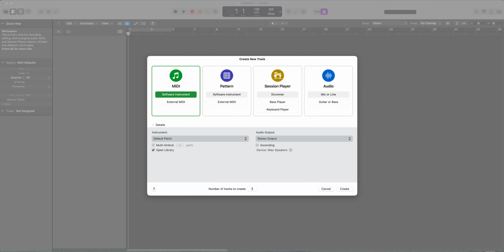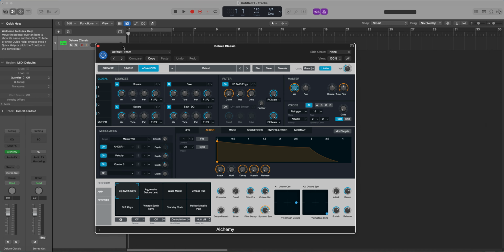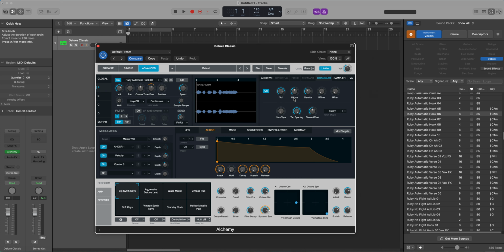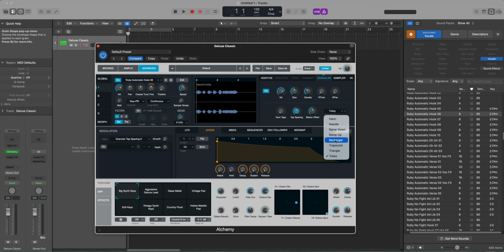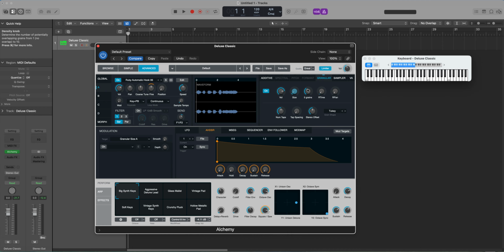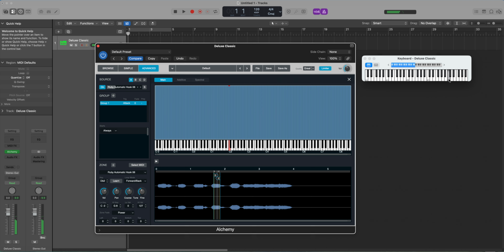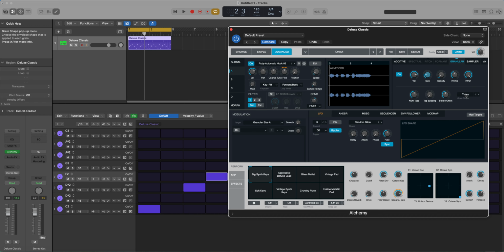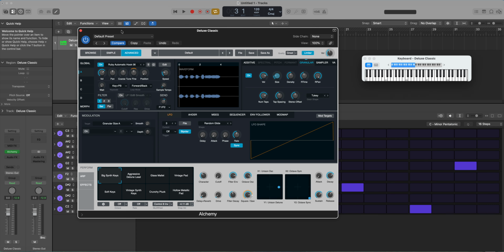Simple granular synthesis using Granular Mode in Alchemy (Logic Pro)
NCC Spring Semester - MUSI 385
Alchemy’s (Logic Pro) granular mode is designed to make granular synthesis feel more approachable rather than technical. Instead of managing dozens of tiny “grains” using other traditional methods, Alchemy gives just a few intuitive controls—like density, size, position, and speed. You can then reshape the sound in real time or through automation. The interface is pretty streamlined so you can quickly turn a sample into an evolving texture or create interesting rhythmic effects.